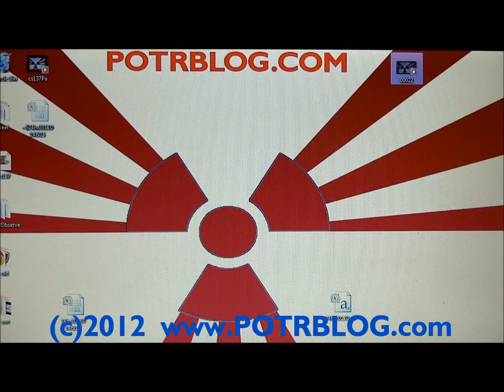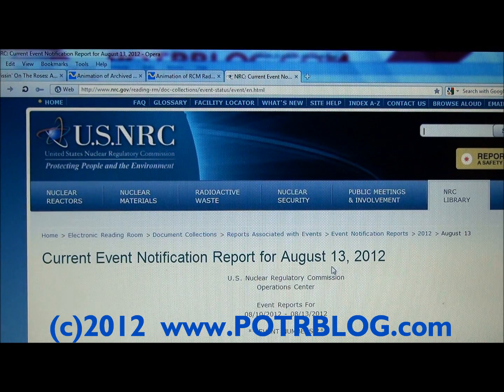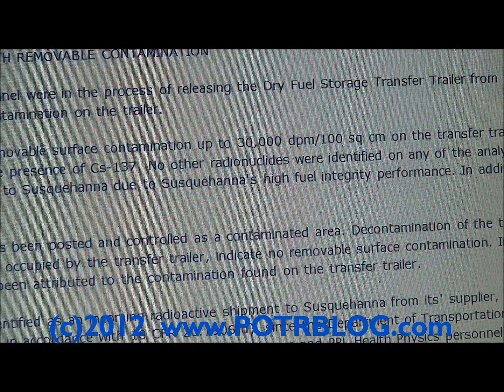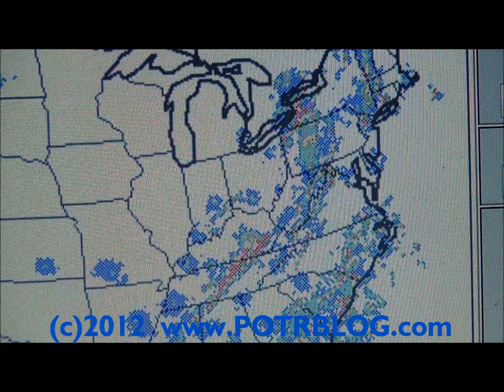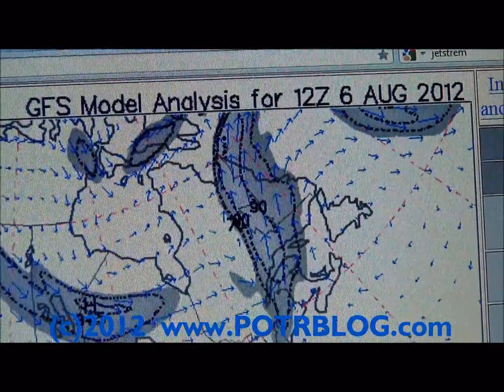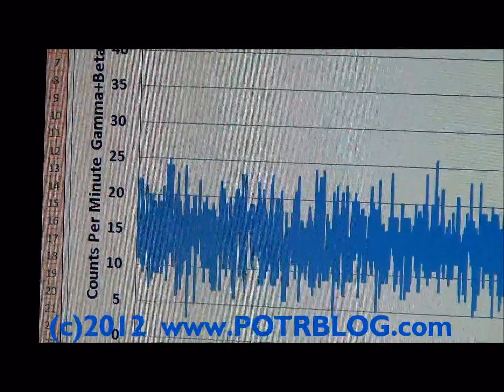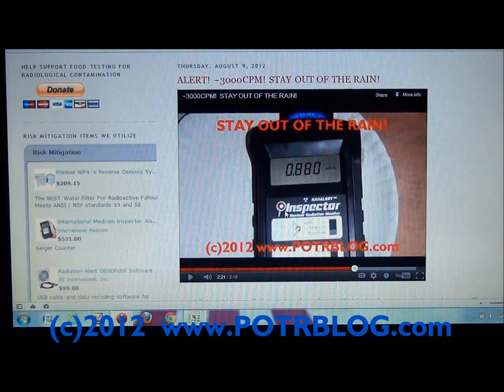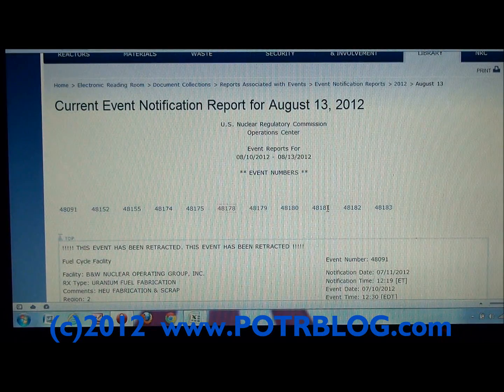MAXIMUM ALERT! Cesium-137 Detected In Pennsylvania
30,000 DPM of Cesium-137 were detected on a 100 square centimeter surface of a dry casket tractor trailer rig in Pennsylvania; NRC Event Number: 48178.  This detection was of REMOVABLE Cs-137, meaning that weathering would have removed the contamination after some time period.

 We suspect that the rig was contaminated by the Jet Stream borne rain storm which blew through  the Pa area around approximately August 5th.  Our own readings have detected significantly elevated levels of airborne and surface radioactive contamination in the past free weeks. See the video above for full details on the Cs-137 detection.